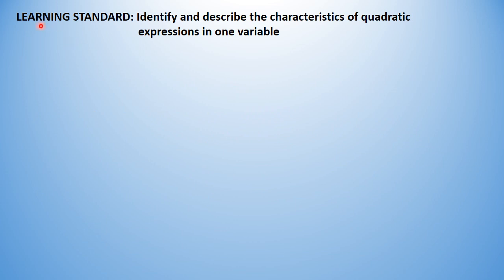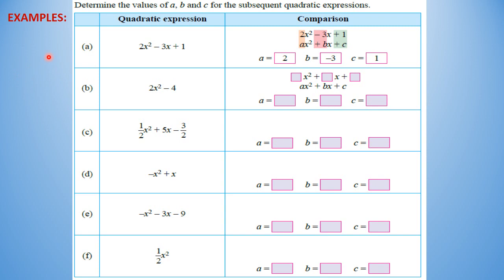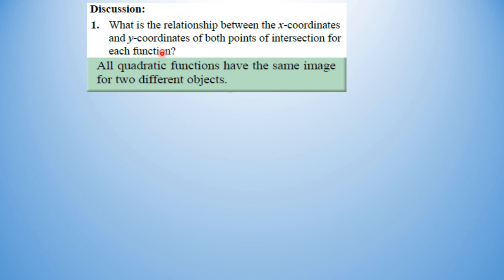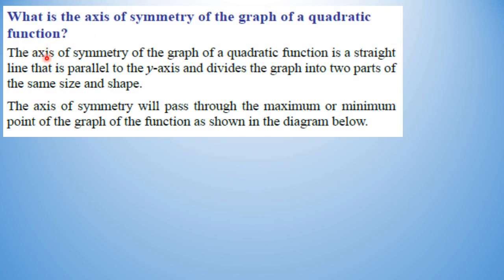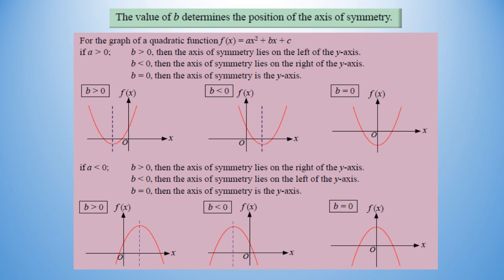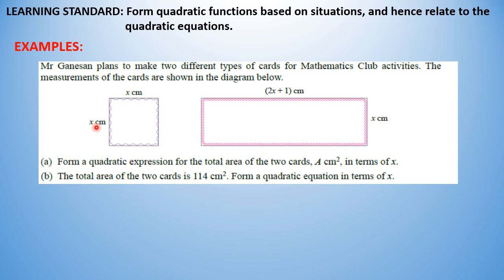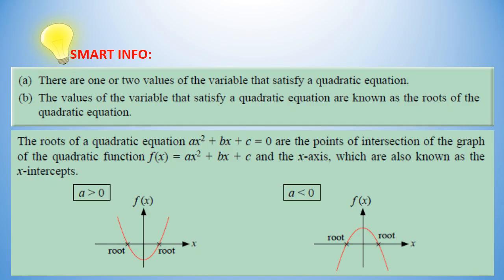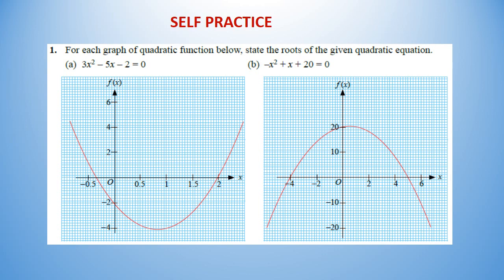01 1 1a,b,c,d,eF4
Video ini dihasilkan oleh Panitia Matematik Menengah Atas, SMK Bintulu